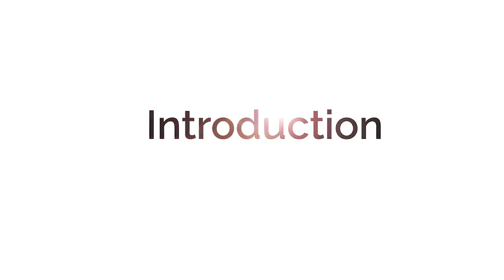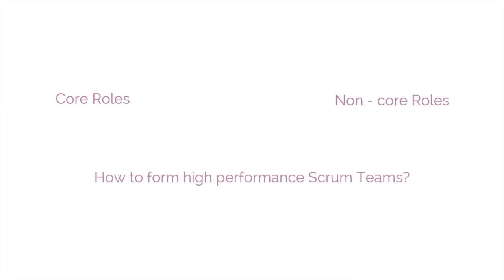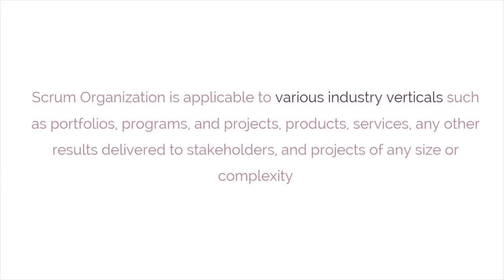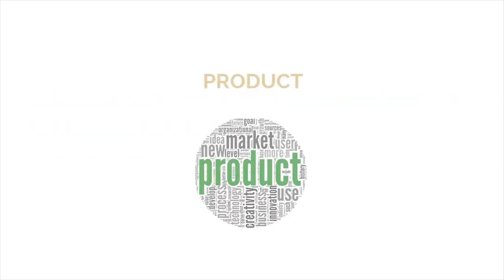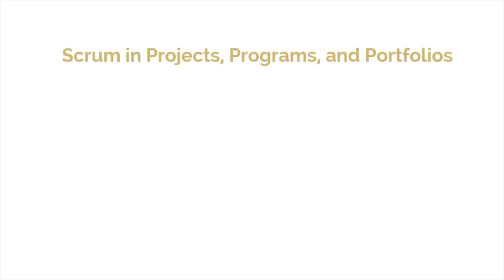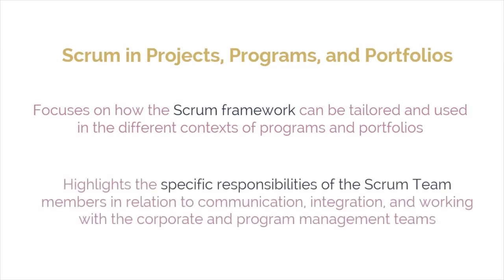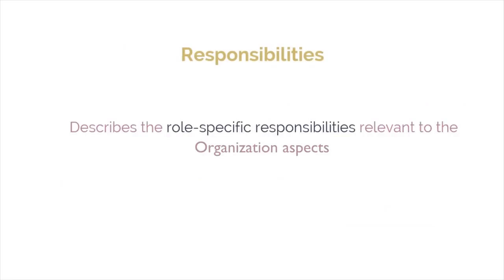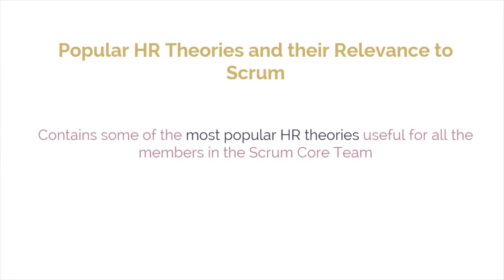Introduction to Organization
In this session, we will delve into the various facets of Scrum project organization, including the core and non-core roles, forming high-performance Scrum teams, and comparing Scrum with traditional project management methods. We'll explore how Scrum's scalability allows it to be applied to any project, regardless of size or industry. Whether you’re managing small teams or large, complex projects, our guide will help you understand the key responsibilities of product owners, Scrum Masters, and Scrum teams. Join us as we navigate the Scrum framework, ensuring you have the tools and knowledge to excel in any project management scenario.